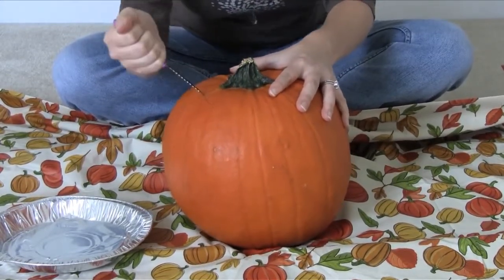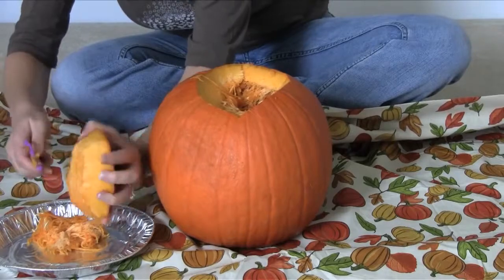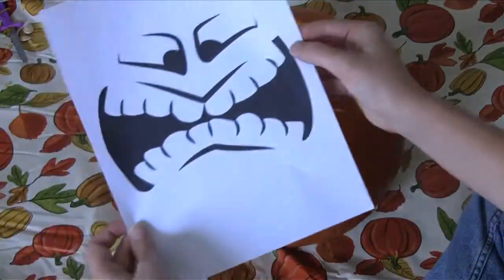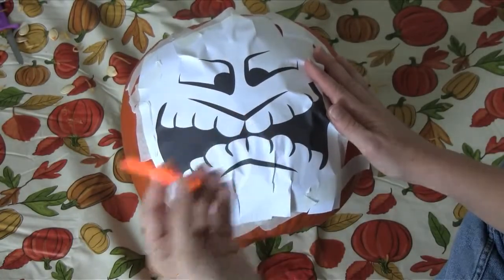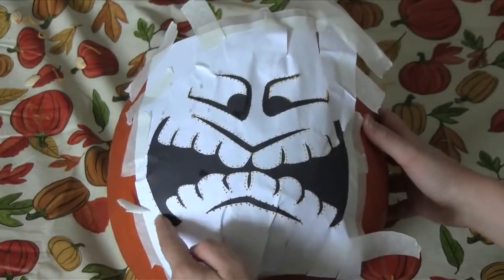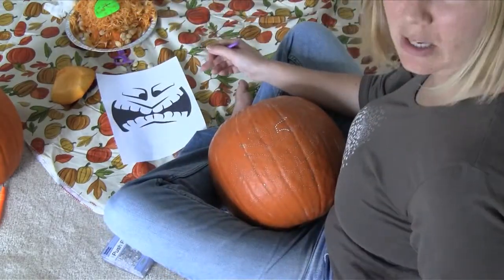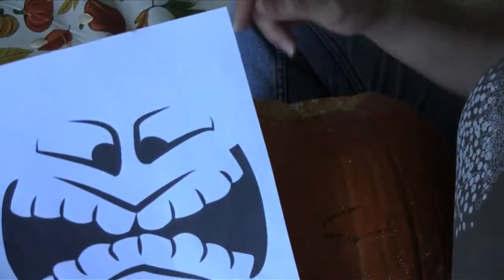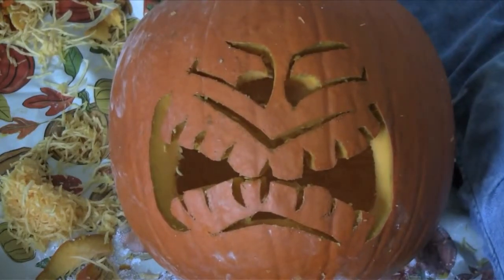Pumpkin Carving Patterns How to Carve a Pumpkin with Templates